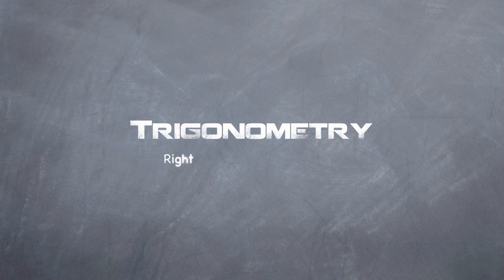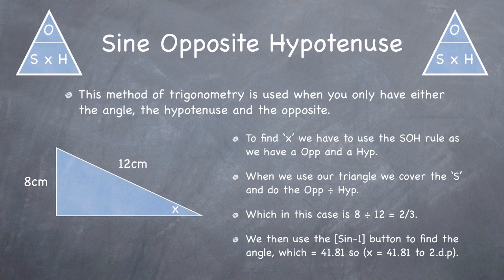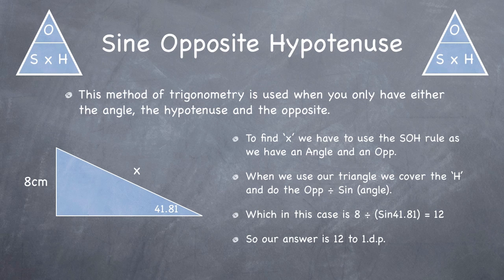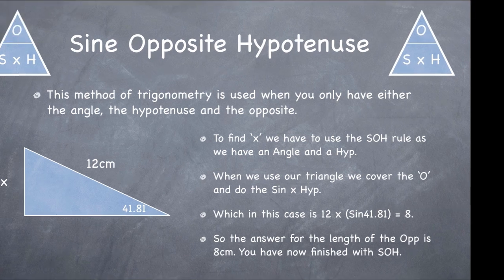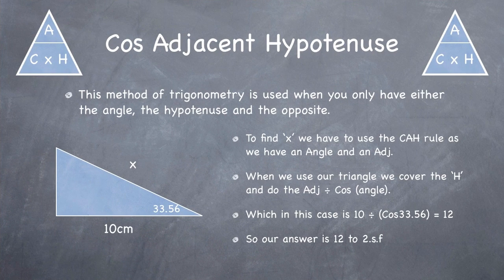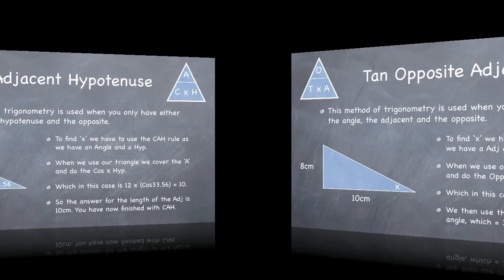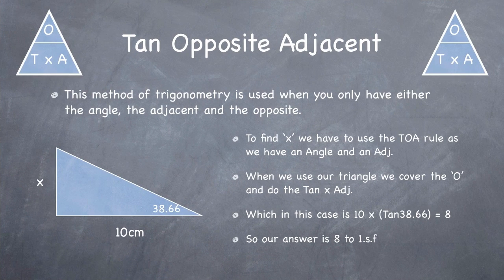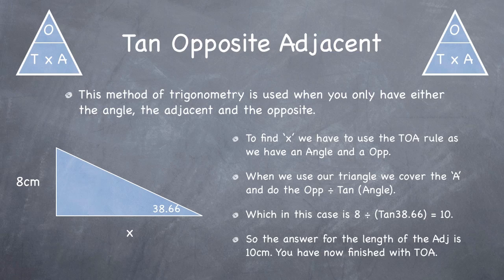RAT Trigonometry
A quick revision video of how to use and apply Right Angled Triangle trigonometry.